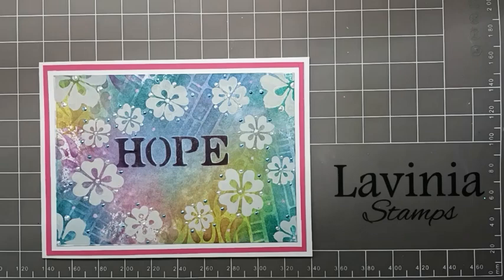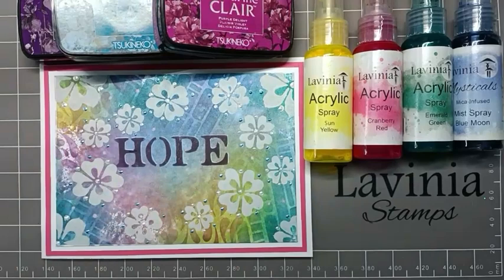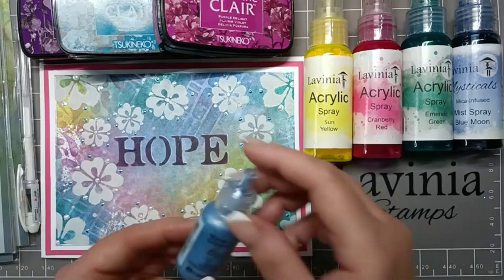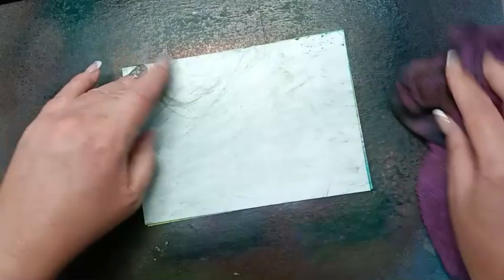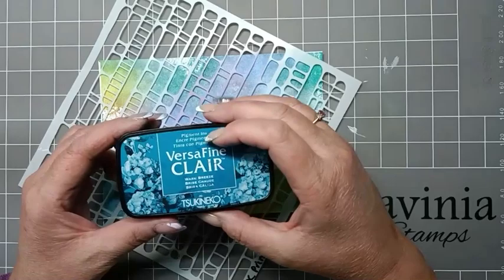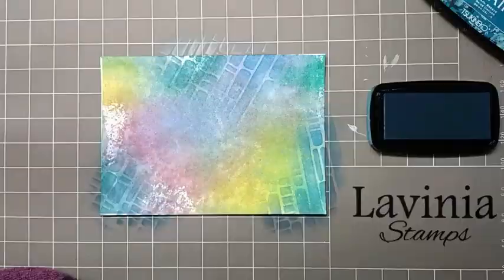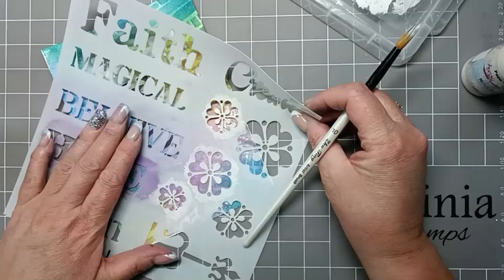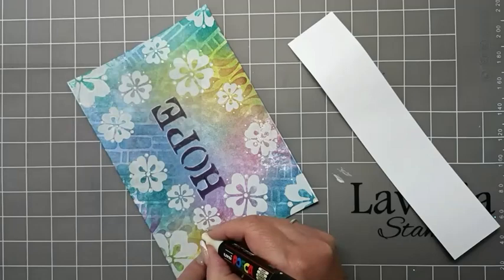Hope by Eleana Evans - A Lavinia Stamps Tutorial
Hope by Eleana Evans
Hello everyone. It's Eleana here from Lavinia Stamps Design Team. For today's card, it's all about those fabulous new stencils that recently got released.
So, I am going to start off by using the Acrylic Sprays and one of the Mysticals Mica Sprays to create my background. Then I am going to be using two of the stencils to build up my background, giving it some interest.
Going to blend through the word Hope, which is such a powerful word, using Versafine Clair inks. Then I will paint through the stencils to create some flowers and to finish it off, some liquid pearls will add a bit of dimension.
So, I do hope you will come and join me, and that it gives you some inspiration.